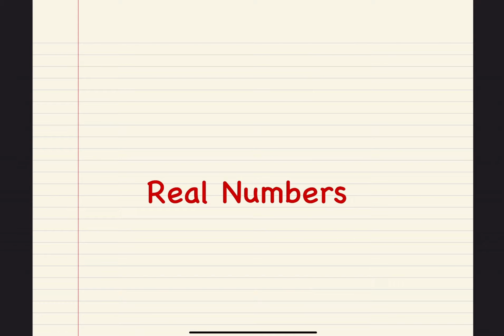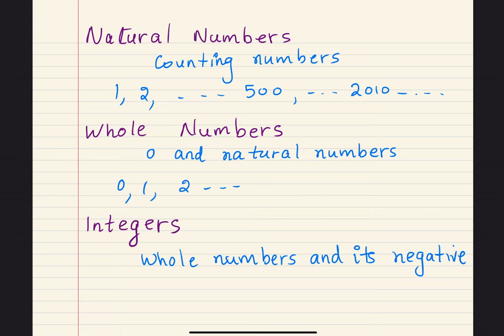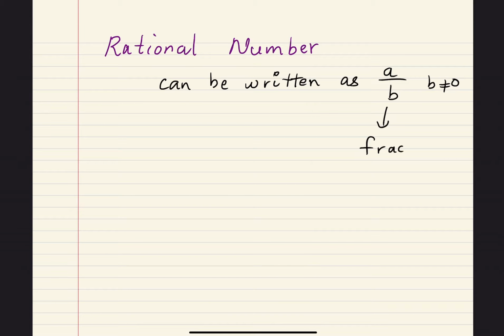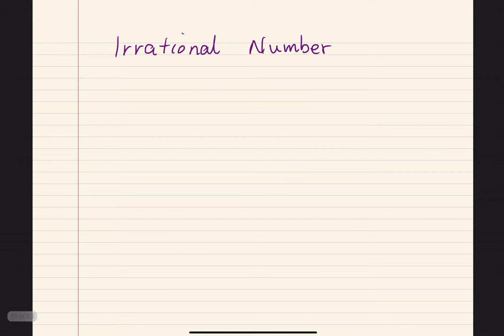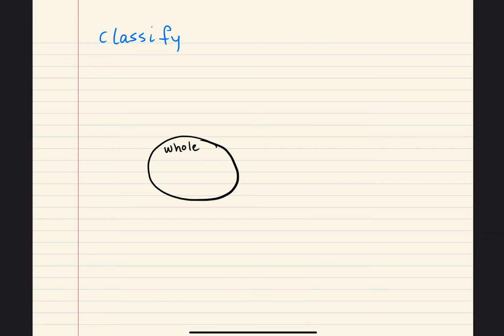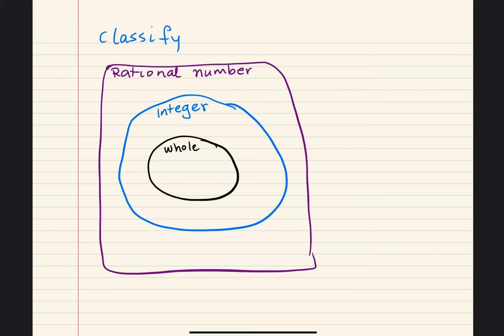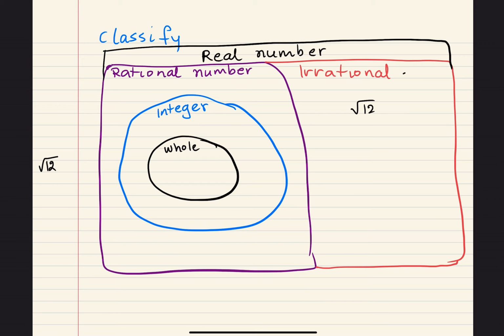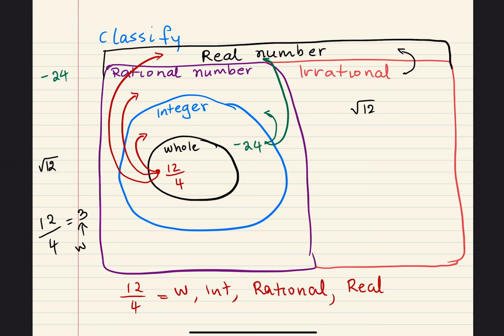Real Numbers — easy to classify using Venn Diagram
This video explains real numbers, natural numbers, whole numbers, rational and irrational numbers. Also the easy way to classify them.